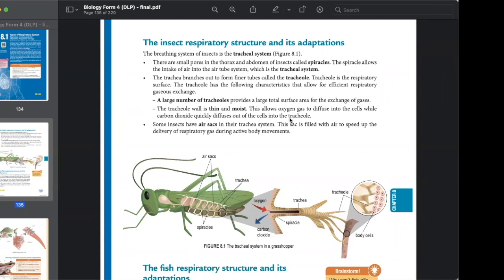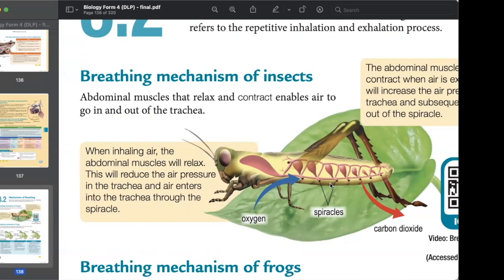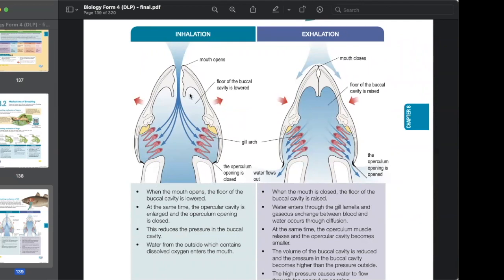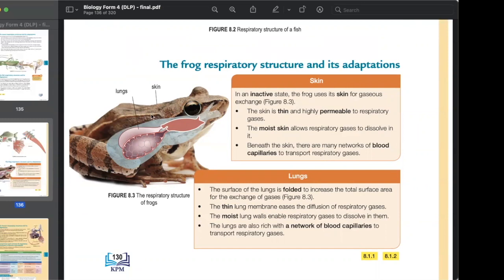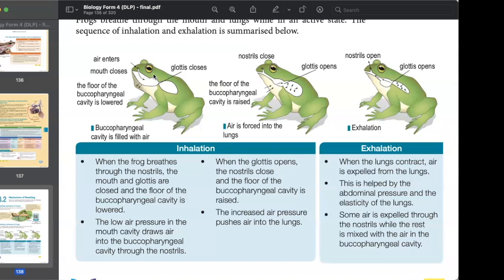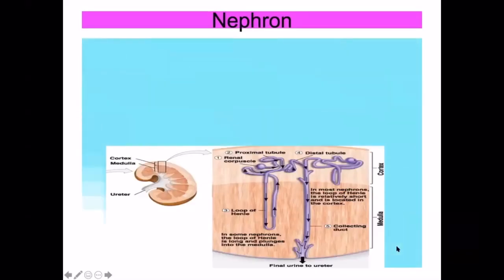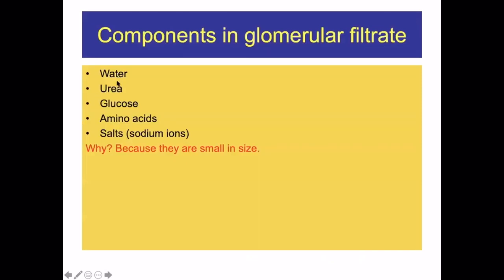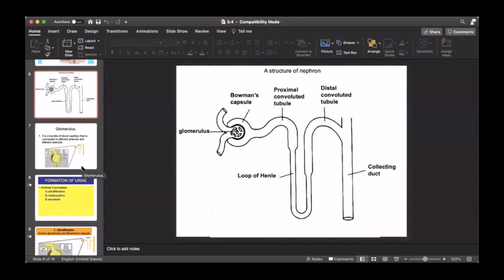3A 3D ( RESPIRATION & EXCRETION)